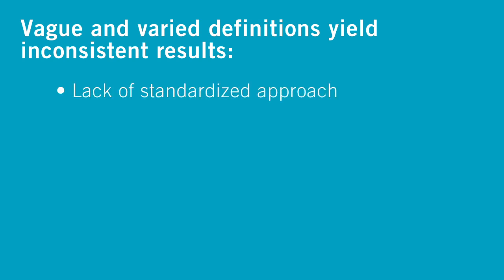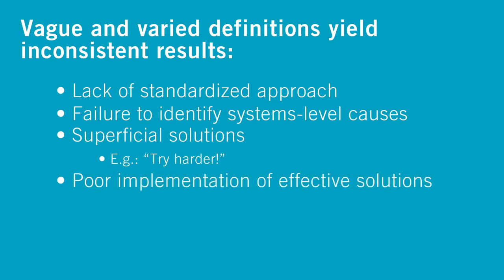What Is RCA2?